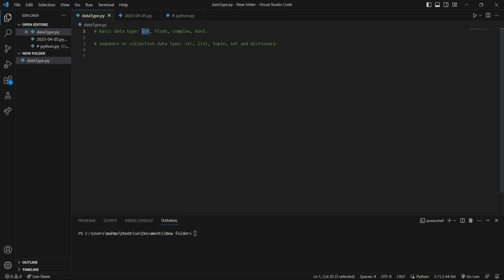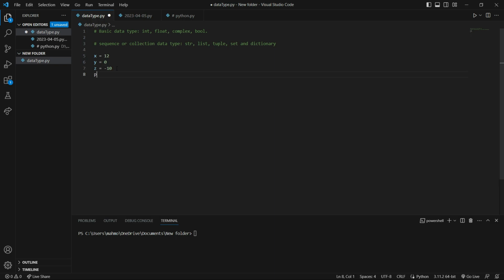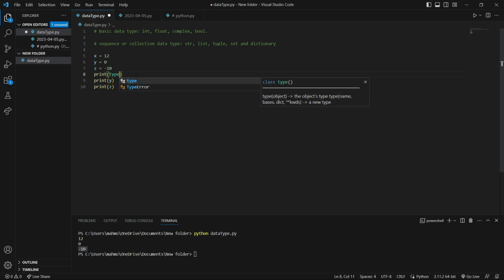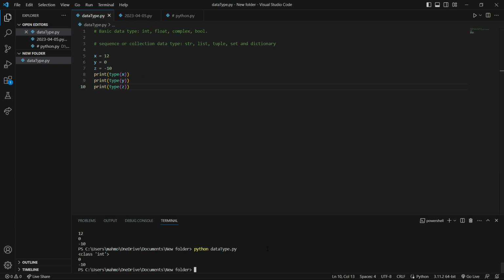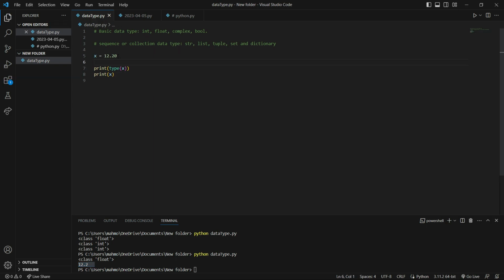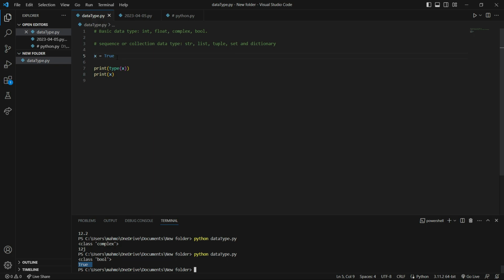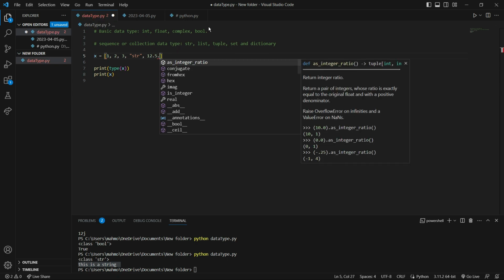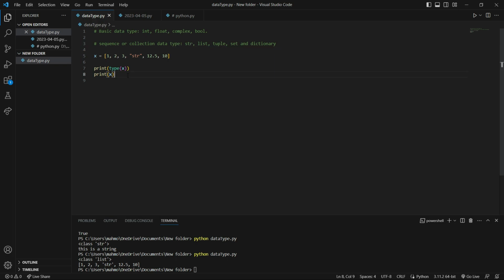Exploring Data Types in Python: A Comprehensive Guide for Beginners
Welcome to this comprehensive Python tutorial where we will delve into the fascinating world of data types in Python. Whether you're a beginner or an aspiring Python developer, understanding data types is crucial for writing efficient and error-free code.

In this tutorial, we'll explore the different data types available in Python and learn how to work with them effectively. We'll cover fundamental data types such as integers, floats, strings, booleans, and more. You'll gain a deep understanding of how each data type behaves, its characteristics, and how to manipulate and perform operations on them.

Throughout this tutorial, we'll use the popular Visual Studio Code as our coding environment, providing you with a seamless learning experience. If you haven't installed Python yet, we'll guide you on how to download and set it up on your system. Whether you're using Windows, macOS, or Linux, we'll cover the installation process step by step.

As we progress, you'll learn essential concepts such as type conversion, variable assignment, and working with data type-specific methods and functions. We'll also explore advanced data types like lists, tuples, dictionaries, and sets, and understand their unique properties and use cases.

This tutorial is designed for beginners, so no prior programming experience is required. We'll explain each concept thoroughly, provide practical examples, and offer insights and best practices along the way. Whether you're aiming to build Python projects, create data structures, or simply enhance your programming skills, this tutorial has got you covered.

Join us on this exciting Python journey, where we'll empower you with the knowledge and skills to handle data effectively, understand its types, and unleash the true potential of Python programming.